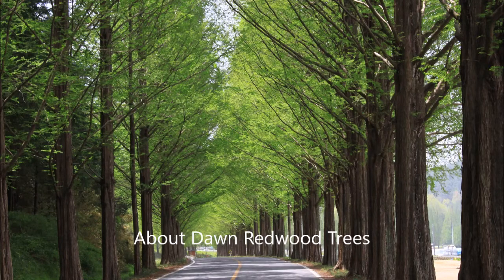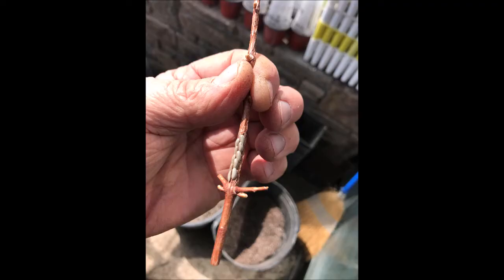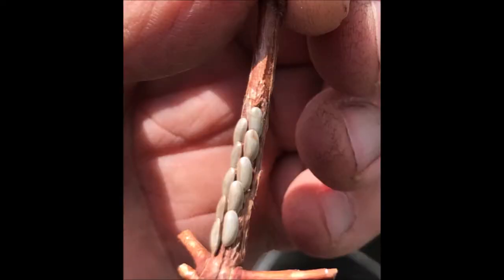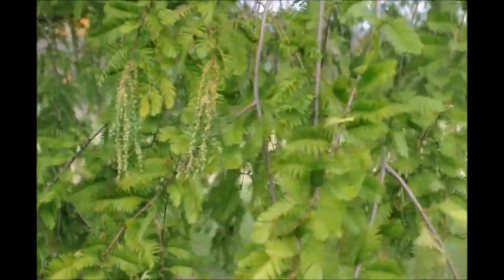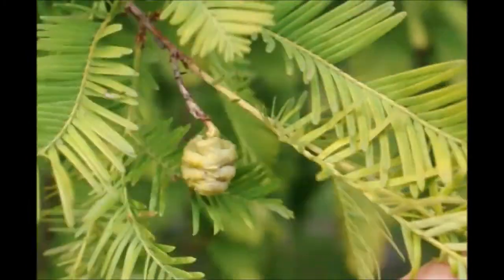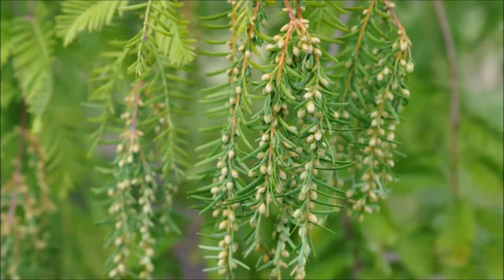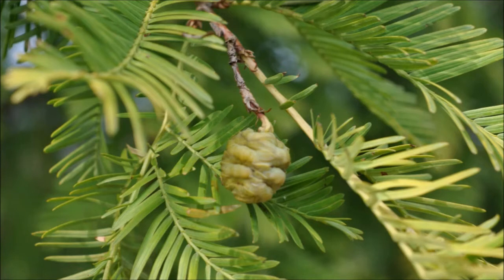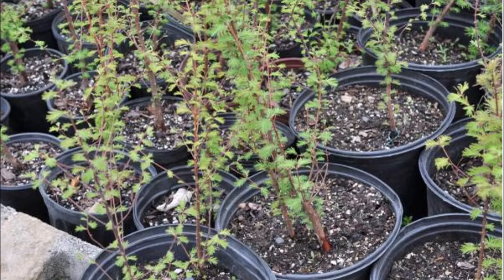About Dawn Redwood Trees HH Farm Reports